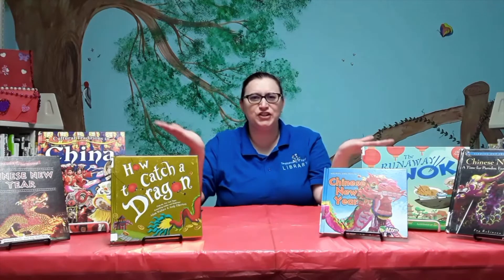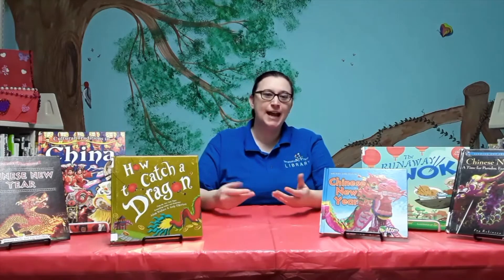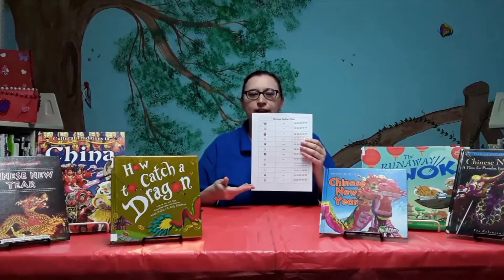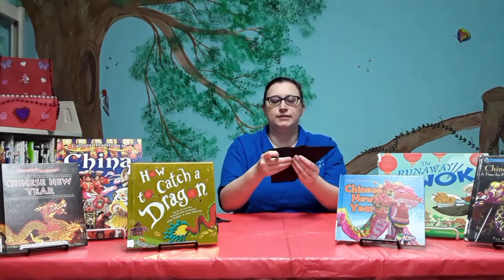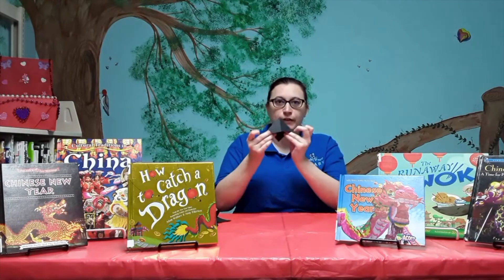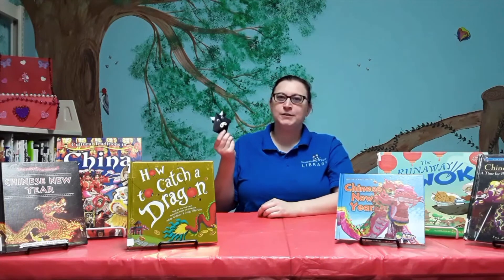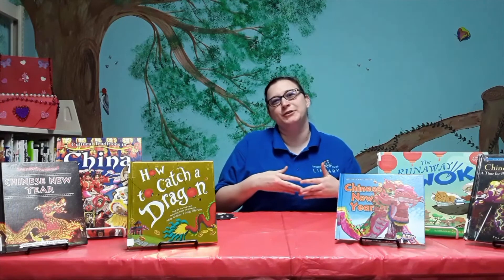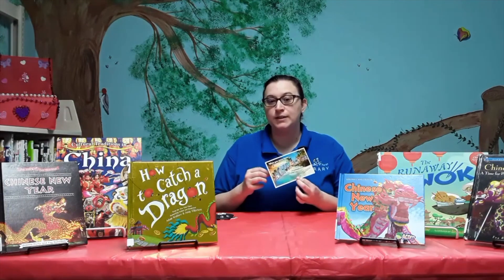Kentwood Adventure Club | Celebrate the Chinese New Year